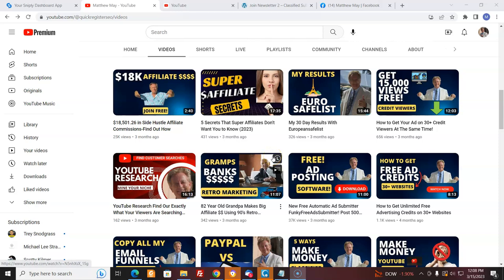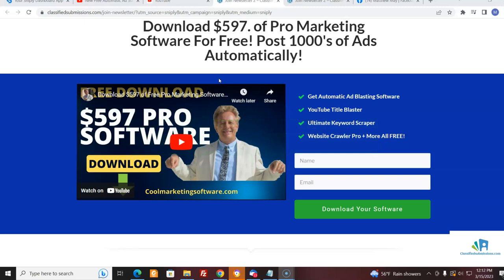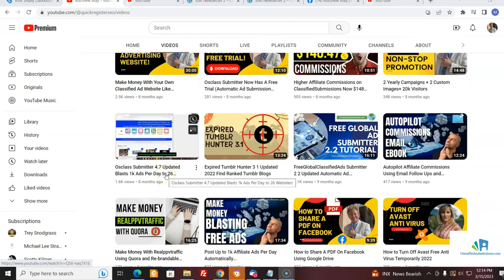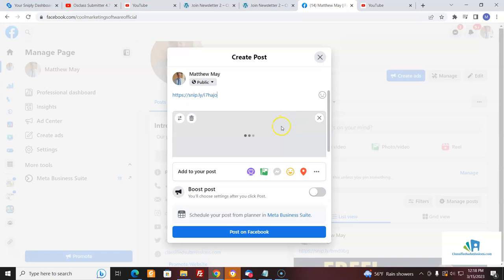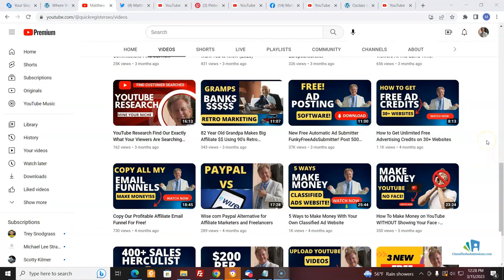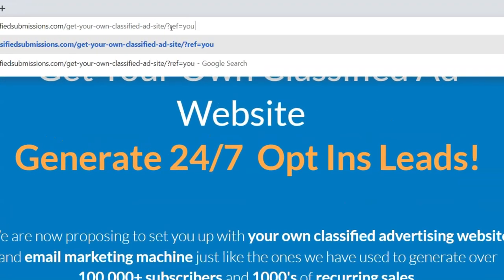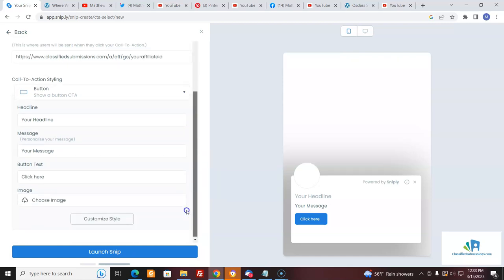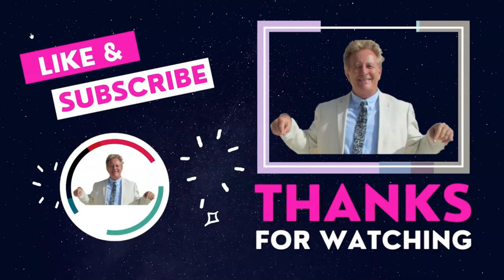Share Other People's Content Using Your Affiliate Link With Sniply! 💰✅🌴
Please visit this link to get started with Sniply.

Sniply is link shortening service which allows you to put your link on almost any website, video, or blog post.

The link can include a call to action inviting people to click on your link which will appear on the content of your choice.

This is a win win situation. The content creator is having his content promoted. The viewer gets quality content. You get potential leads and sales from people clicking on your call to action link.

Using other people's content lets you leverage a wide variety of content to build your social media following while building your own list as well.

This is where we will put all the affiliate marketing video tutorials.
Once you join our newsletter you will be enrolled in Classified Submissions Affiliate Marketing University.

You will then get regular affiliate marketing lessons each week.

We will include specific instructions on how to make money with the Classified Submissions Affiliate Program. Of course these technique could potentially work with any other affiliate program you are promoting.

Free to Join Affiliate Programs:
Earn 50% Recurring Commissions: